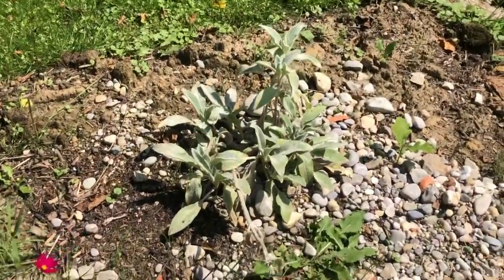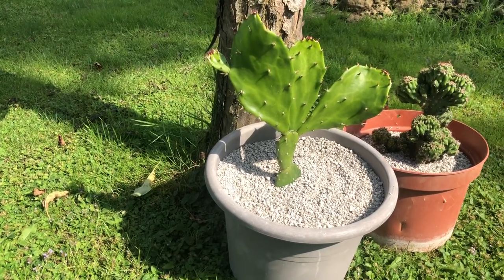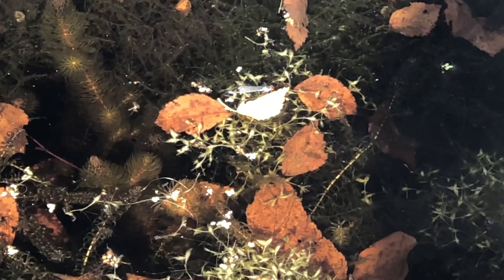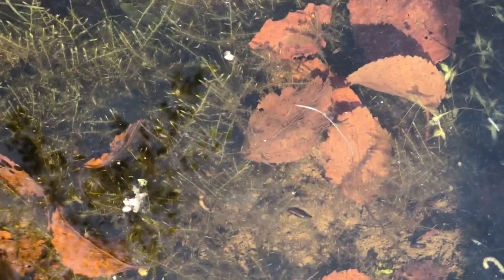LMP`s Montessori Sensory Garden (for children of all abilities)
Outdoor learning in general is good for all of us. Giving this opportunity to a child from a very young age is good for his/hers holistic development. Here at LMP we are creating an outdoor sensory garden that will nurture a child´s all around development. Inspired by Montessori concept the children will get the chance to explore through their senses how nature works, experimenting, language and mathematical development, and Art and crafts.

Sensory experiences are fun but also teach a child how to care for his/hers environment, it enhances child´s large and fine motor skills, social and emotional development.